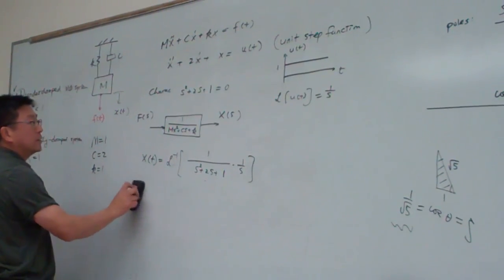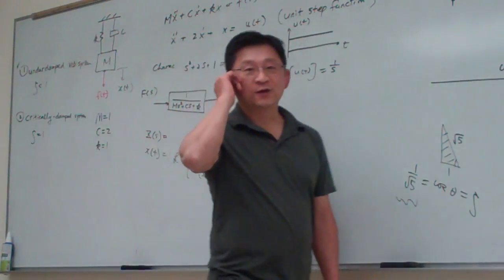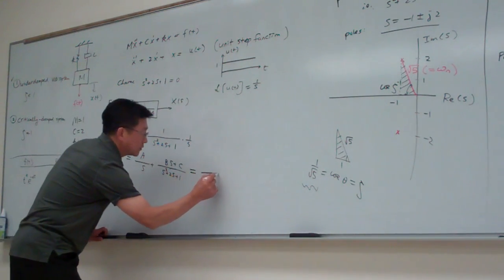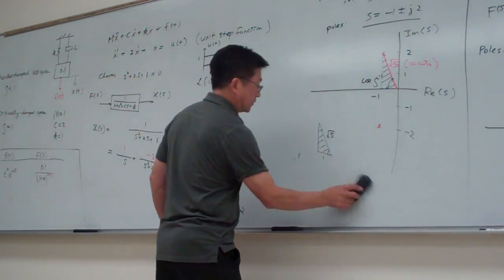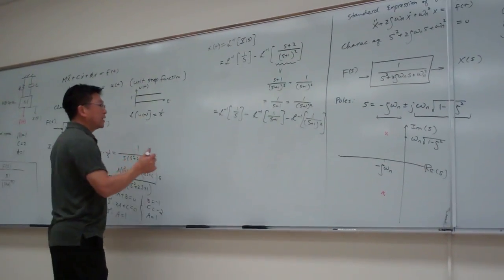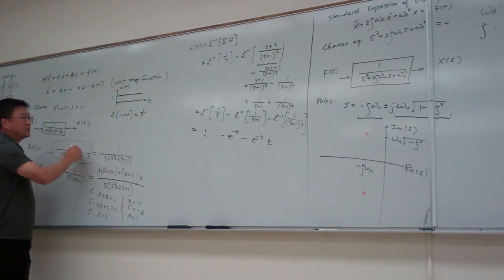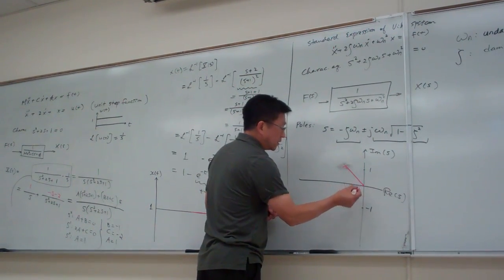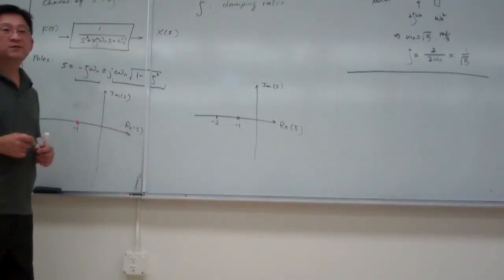52 modeling mechanical 1DOF under damped 4 of 3